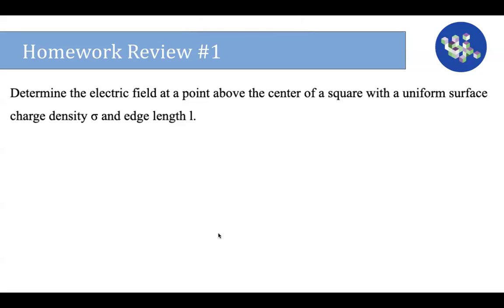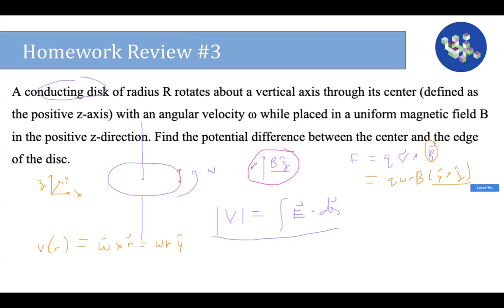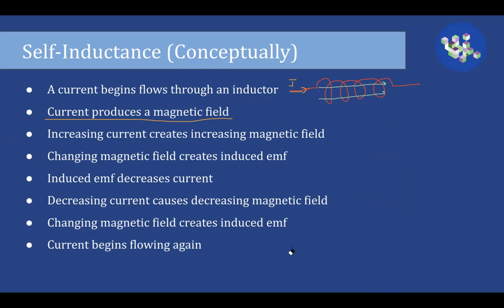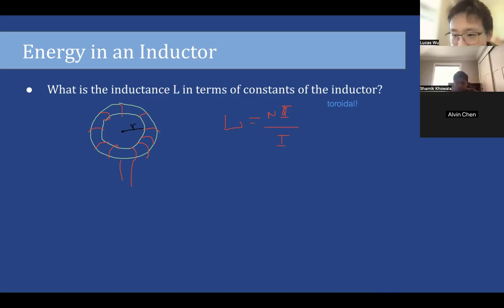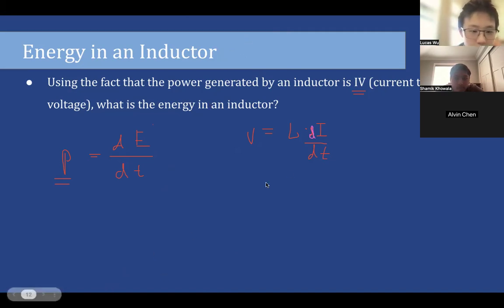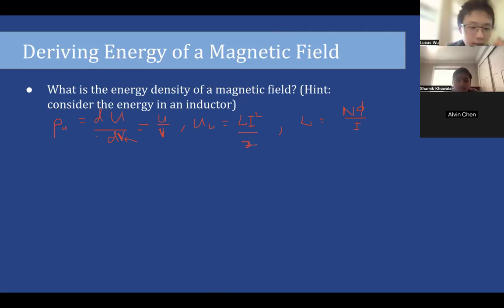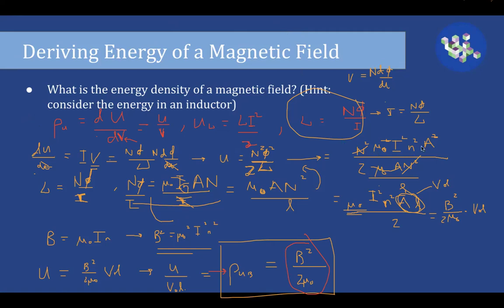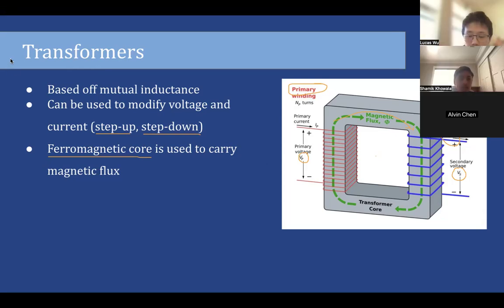EM Class 7 Recording